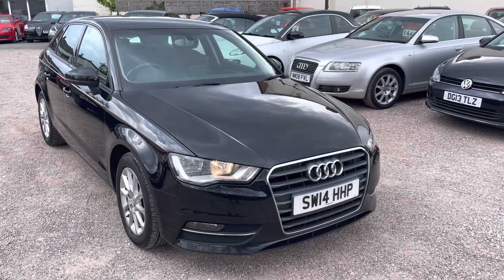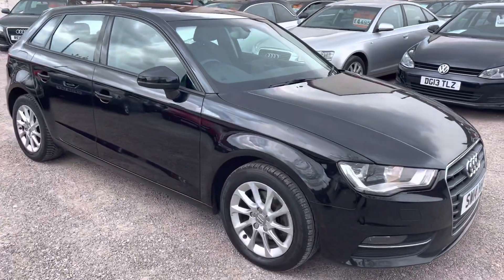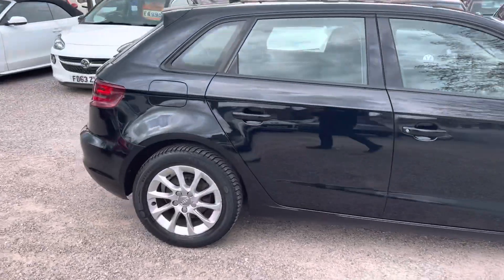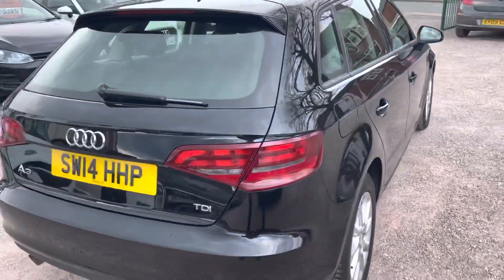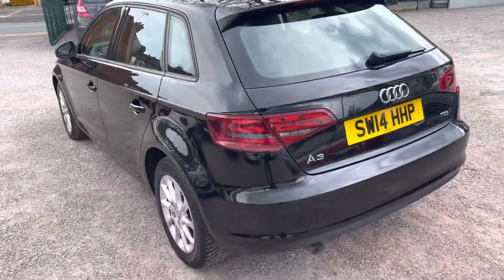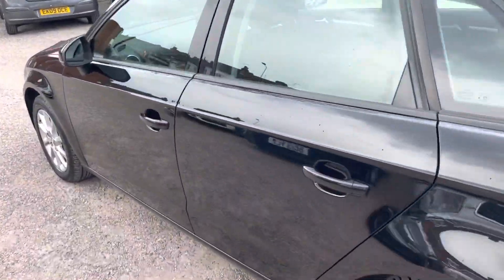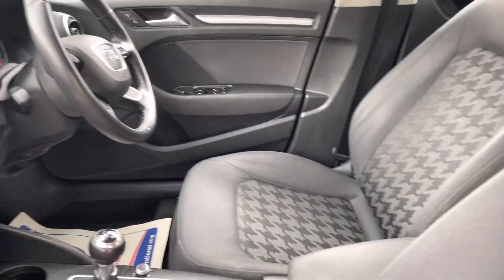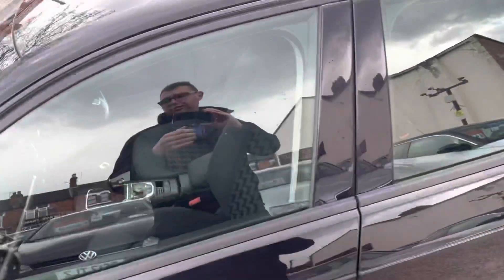1 May 2021